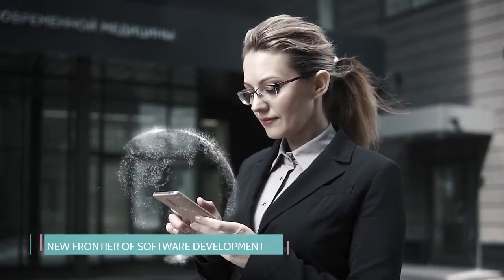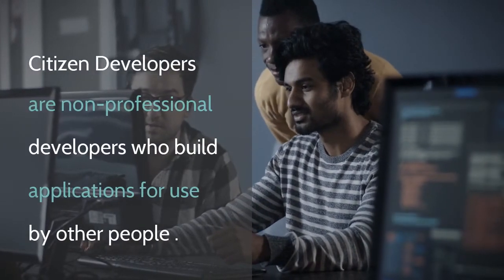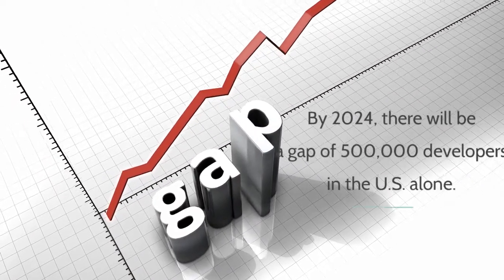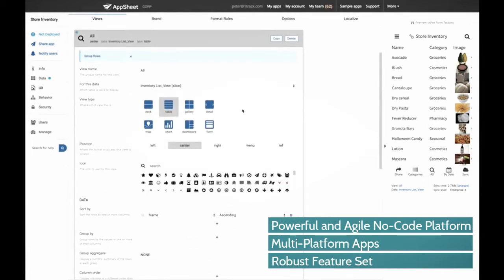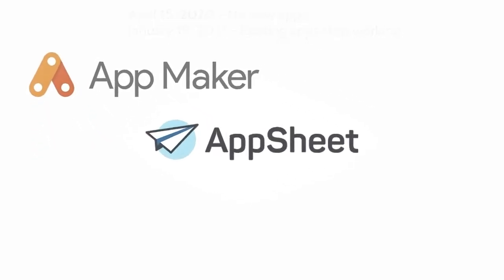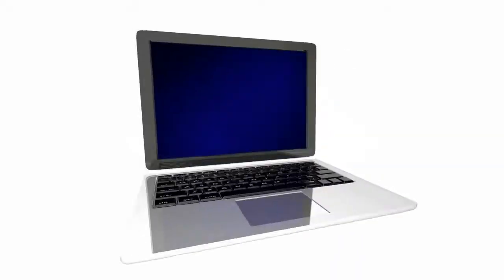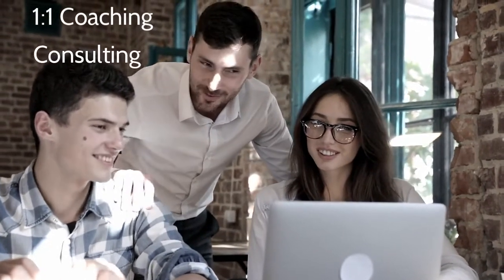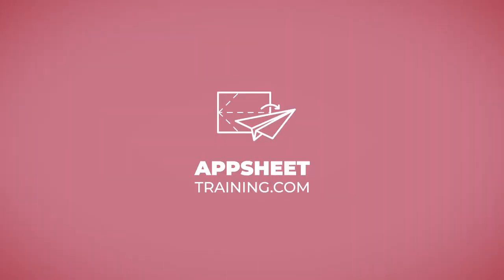App Maker to AppSheet Overview Promo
As many know, Google has announced the turndown of Google App Maker.
AppSheet has joined the Google family, providing no-code solutions and is a potential solution for migration of your App Maker apps.  for more information.